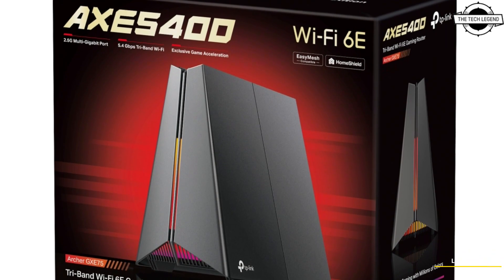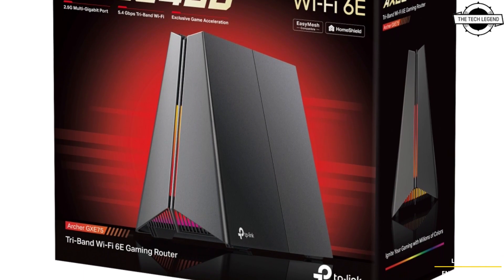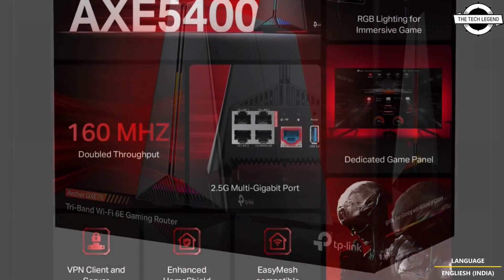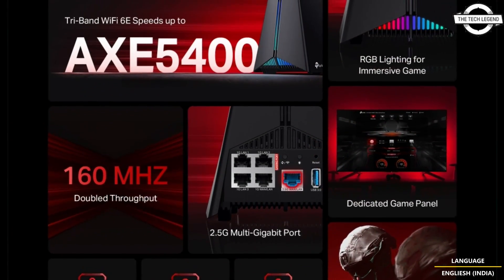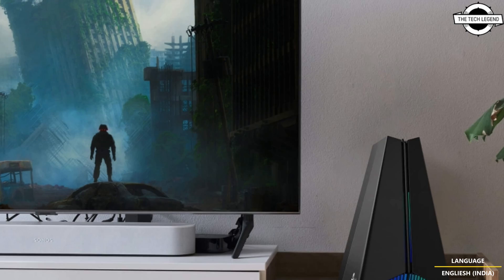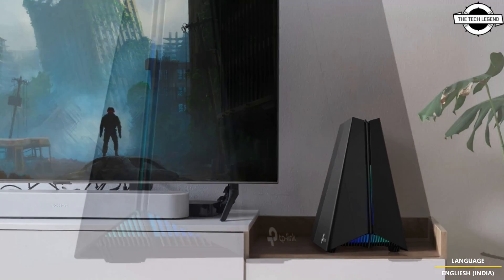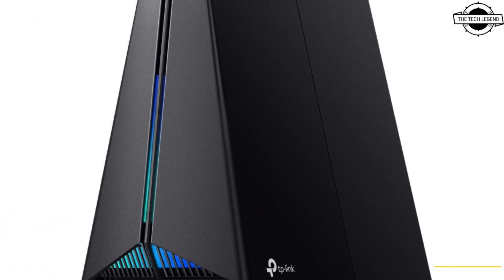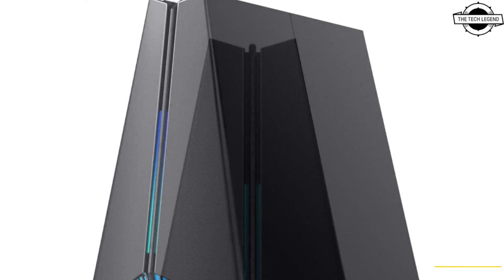TP-Link Archer GXE75 Tri-Band Wi-Fi 6E Router Launched - Explained All Spec, Features And More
TP-Link announced the Archer GXE75, a Wi-Fi 6E-compatible gaming router, on September 12, 2024, with a scheduled release date of September 26, 2024. The Archer GXE75 is a tri-band router supporting the 6GHz (2,402Mbps), 5GHz (2,402Mbps), and 2.4GHz (574Mbps) bands. It includes a Game Boost feature that prioritizes gaming traffic to minimize latency during online gameplay. Additionally, the device incorporates TP-Link's HomeShield security suite, which helps protect connected devices from cyber threats like viruses. The router is also compatible with EasyMesh, allowing for seamless mesh network expansion. The interface includes 2.5 Gigabit WAN/LAN x1, Gigabit WAN/LAN x1, Gigabit LAN x3, and USB 3.0 x1. It supports various encryption standards, including WPA, WPA2, WPA3, and WPA/WPA2-Enterprise (802.1x). The router is equipped with four internal antennas and measures 237 x 129.5 x 193 mm. It comes with a three-year product warranty.